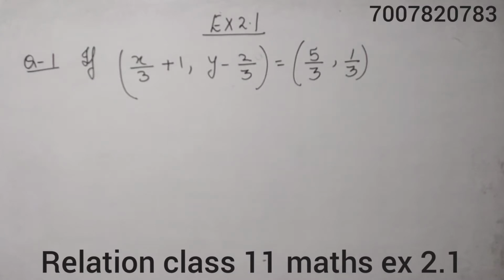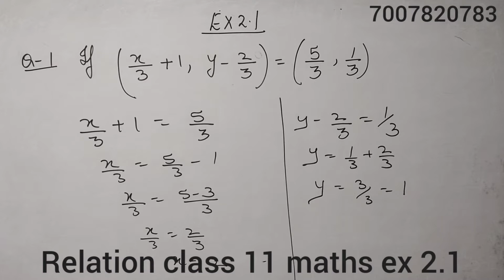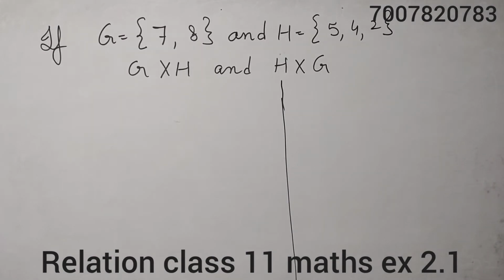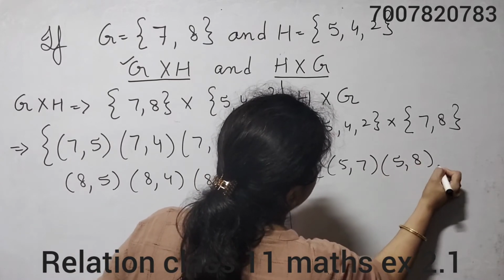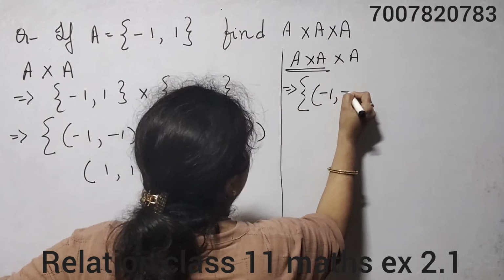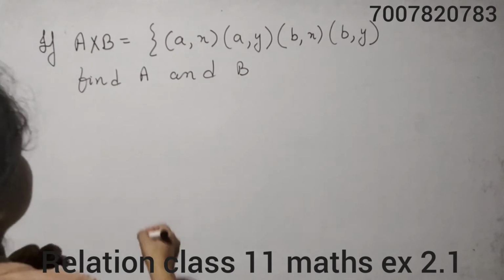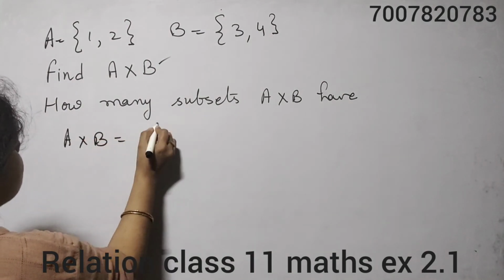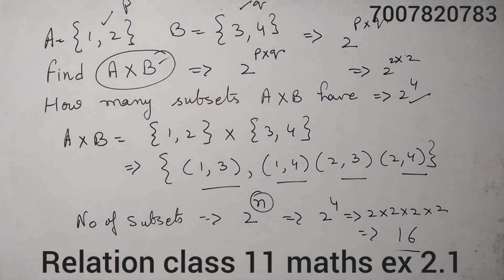NCERT Solutions Class11 Sets ex 2.1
CERT Solutions Class11 Sets ex 2.1 ‎@sonikaanandacademy